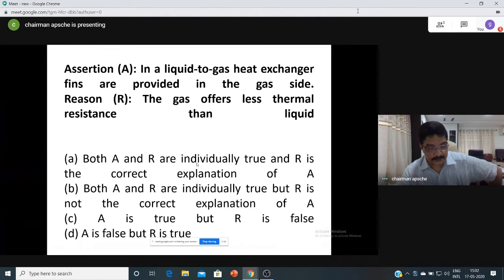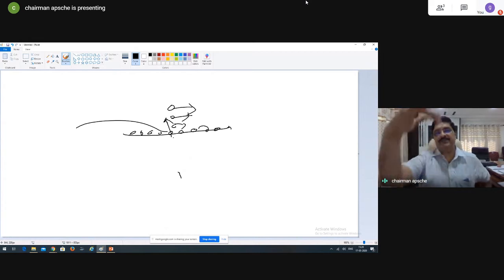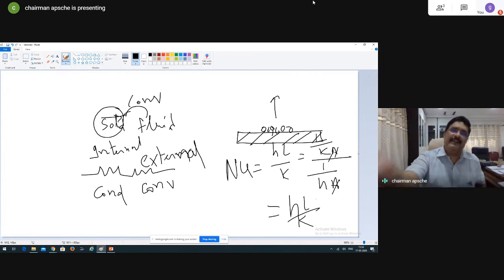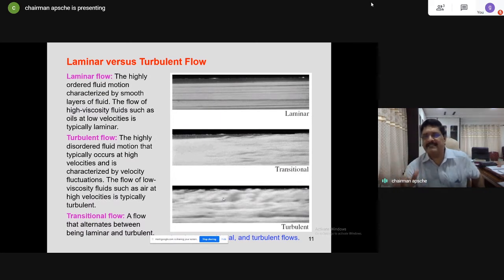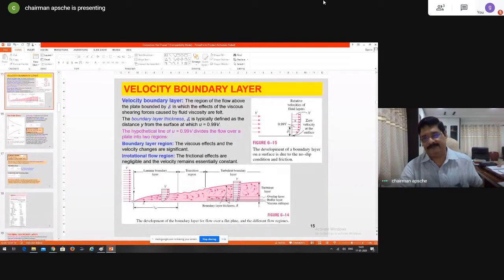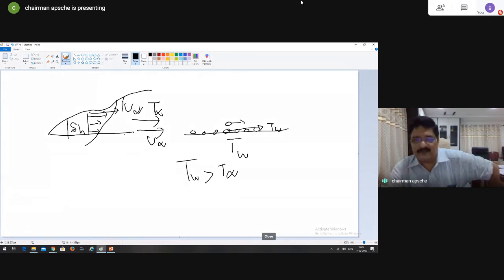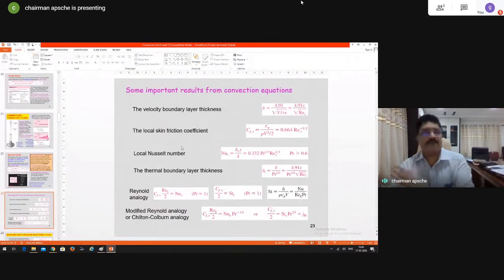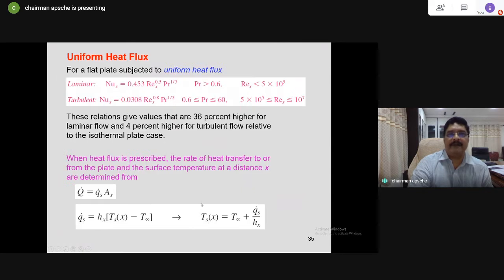GATE Class on Heat Transfer (Day-7)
Prof.K. Hemachandra Reddy, Chairman, APSCHE delivering the Lecture